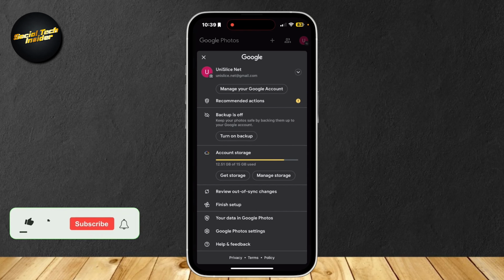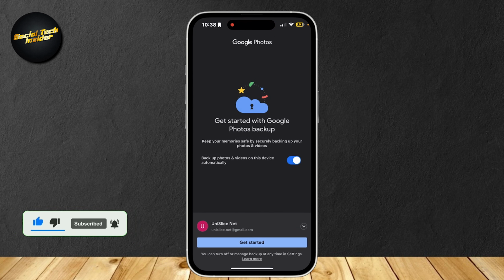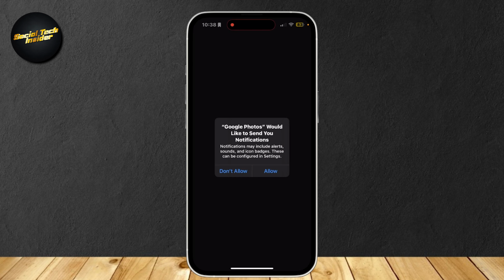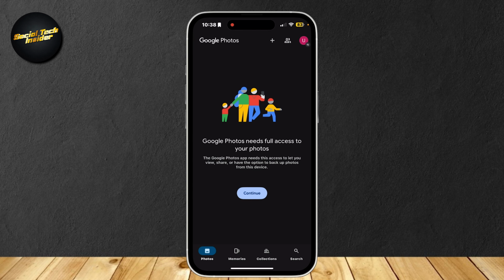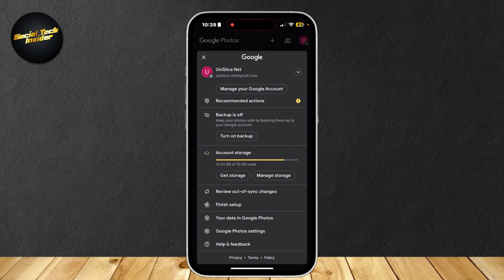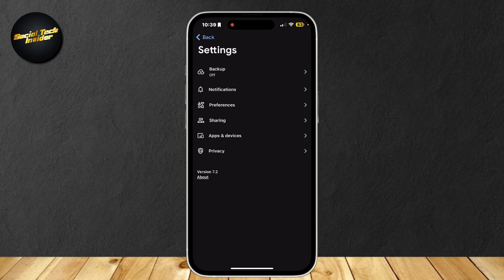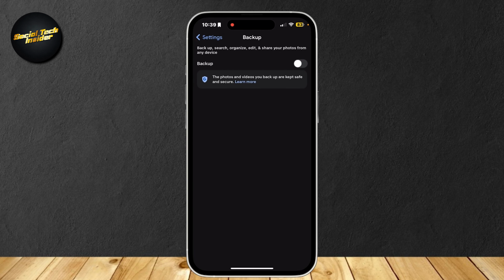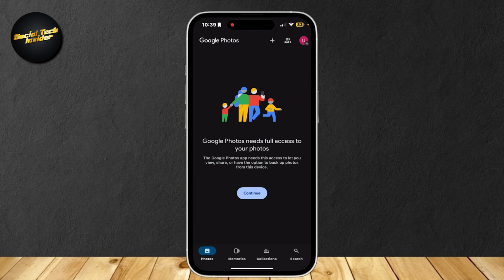How To Stop Auto Uploading In Google Photos (UPDATED!)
Learn how to stop auto uploading in Google Photos in this video. If you want to prevent your photos from automatically backing up, we’ll guide you through the simple steps.